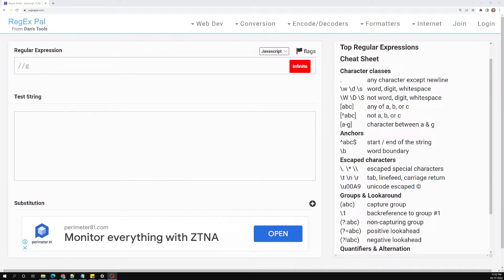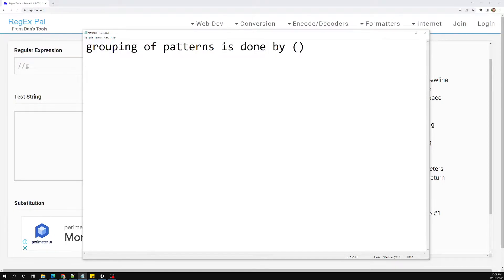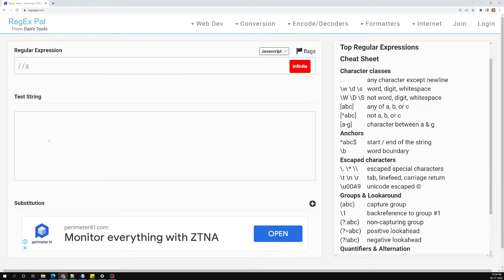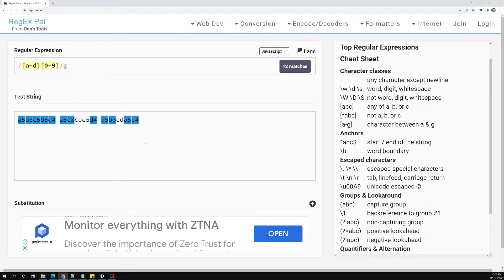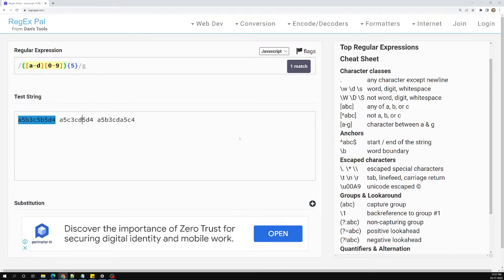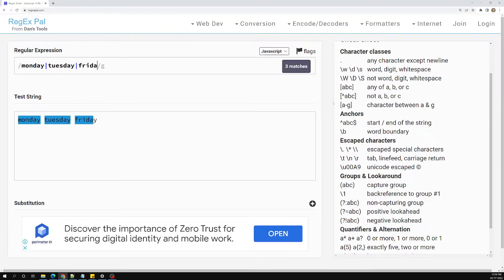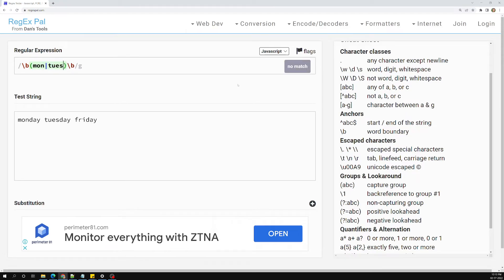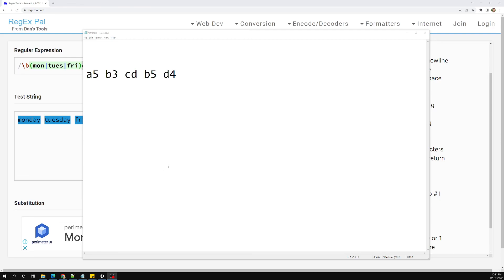21. Grouping Regular Expression pattern using parenthesis - RegEx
In this video we will see how to group the Regular expression using parenthesis - RegEx.